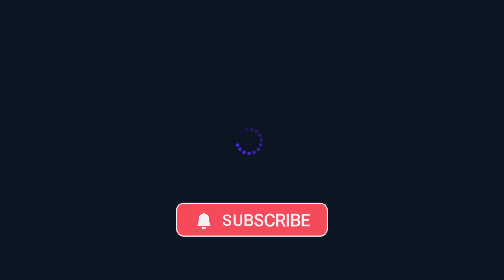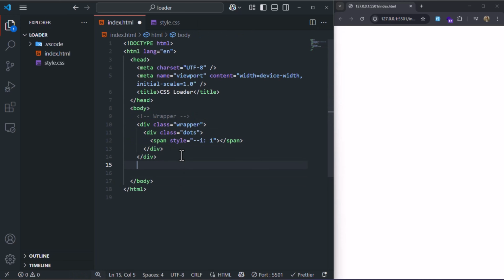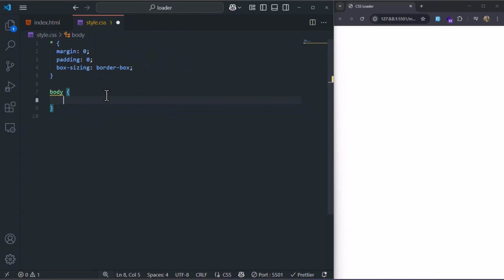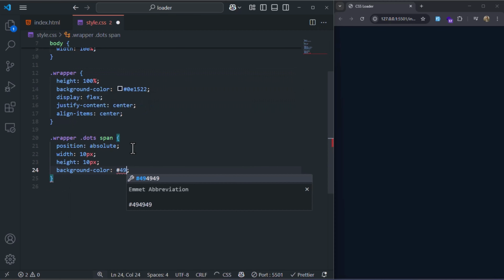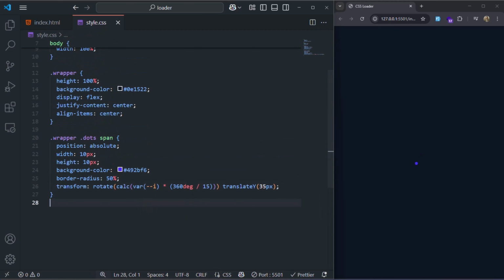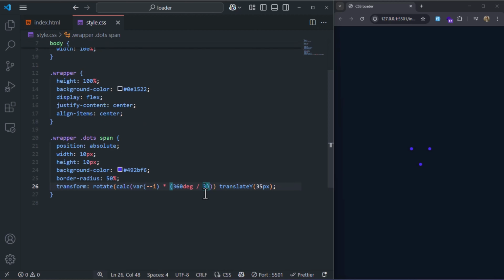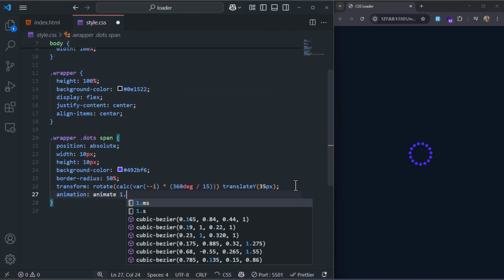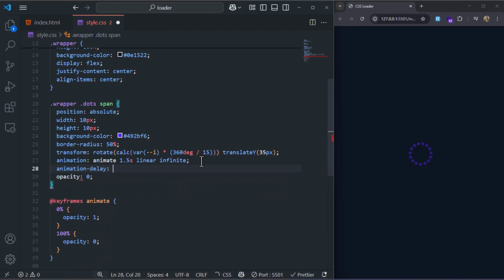Create a Stunning CSS Loader Animation – Pure HTML & CSS No JavaScript!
Looking for a simple yet stylish CSS loader? In this tutorial, I'll show you how to create a smooth, animated loading spinner using ONLY HTML and CSS—no JavaScript required! This beginner-friendly guide is perfect for new developers who want to enhance their skills with CSS animations.

🎨 What you'll learn: ✅ How to create a CSS-only loader ✅ Keyframe animations for smooth effects ✅ CSS tricks to design eye-catching loaders ✅ A responsive design approach

Whether you're building a website or just learning front-end development, this tutorial will help you master CSS animations easily!